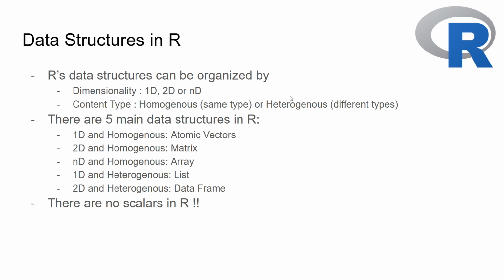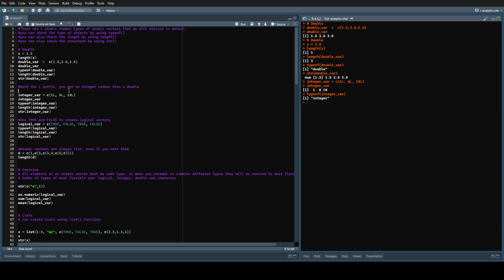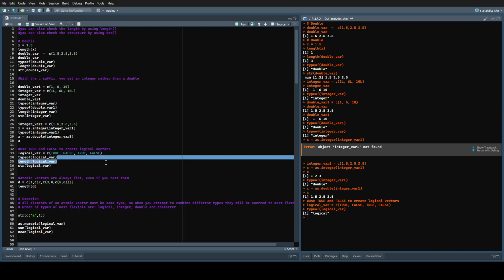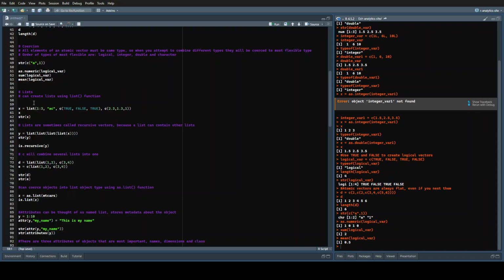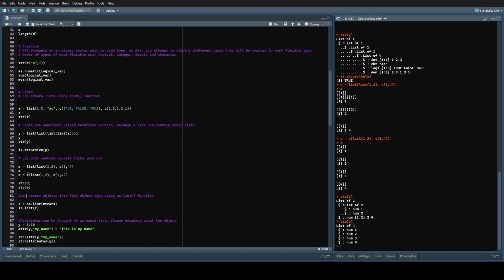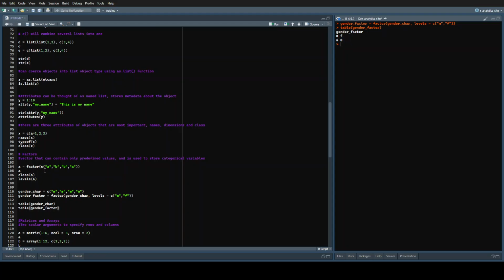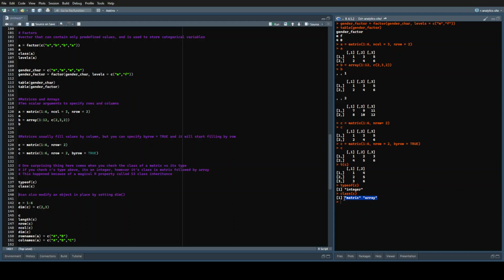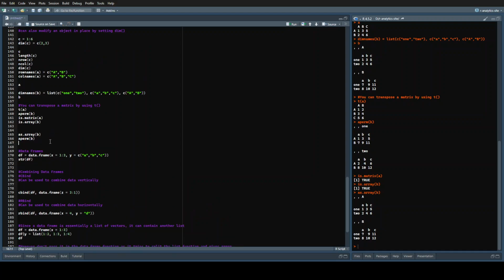R Data Structures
In this video, we are going to build a strong foundation of core objects and data structures in R.

We focus on the structures that sit at the very bottom of the R language, how the data is actually stored, classified, and interpreted, before we start jumping into higher-level abstractions.

What you’ll learn:

1) What an object really is in R
2) Atomic vectors and type coercion
3) Lists and why they are R’s most flexible structure
4) Matrices and how they relate to arrays
5) Arrays and dimensional data
6) How class() and structure work behind the scenes

We intentionally do not cover data frames in this video.
Data frames deserve their own dedicated discussion, which we’ll take up in the next video.

If you understand the concepts in this video, many things in R, subsetting, modeling, and tidyverse behavior will start to make much more sense.